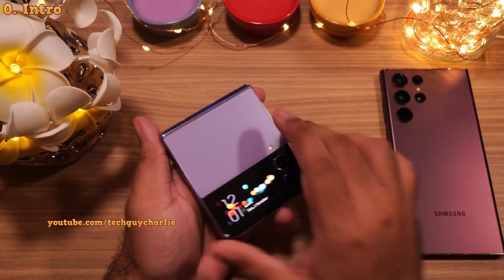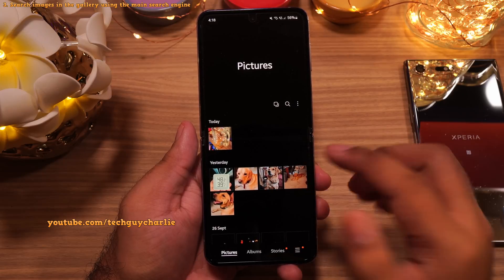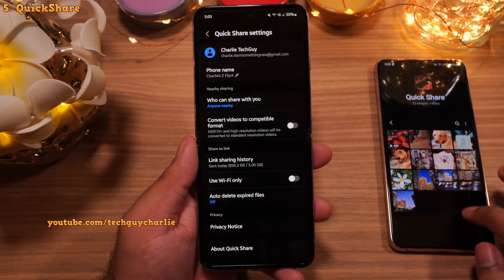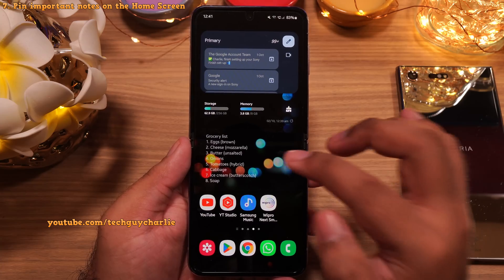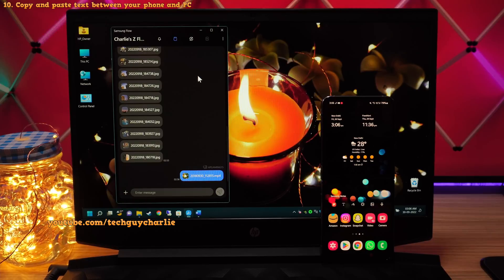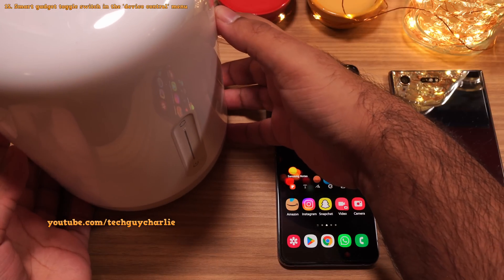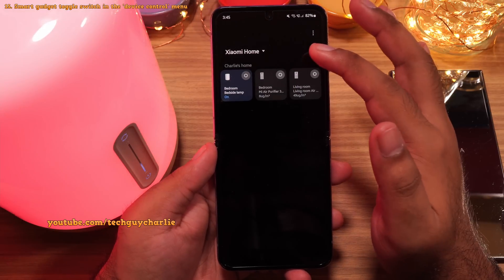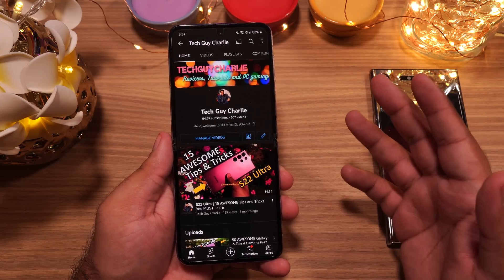Top LEGIT HIDDEN Features on your Samsung Galaxy Smartphone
This video shows some of the top, best-hidden features on Samsung Galaxy Smartphones that you may not know, exist on your smartphone.
Time Stamps:

0. Intro: 0:00
1. Document Scanner: 0:34
2. Identify things in your pictures: 1:26
3. Search images in the gallery using the main search engine: 2:24
4. Full-Screen Scrolling: 3:08
5. QuickShare: 3:30
6. Link Sharing: 4:32
7. Pin essential notes on the Home Screen: 6:00
8. Wirelessly sharing files between phone and PC: 6:44
9. Controlling your phone from your PC: 9:17
10. Copy and paste text between your phone and PC: 9:43
11. Getting phone notifications on your PC: 10:14
12. Link to Windows: 10:36
13. Copy and paste text across Samsung devices: 11:30
14. Web Browser Continuity: 12:11
15. Smart gadget toggle switch in device control menu: 12:42
16. Battery Protection Feature: 13:45
17. Performance Profile: 15:00
18. Emergency Mode: 15:50